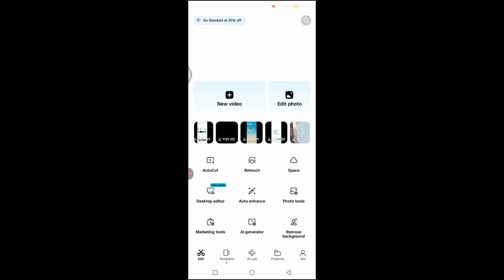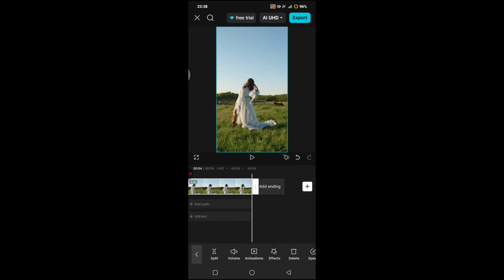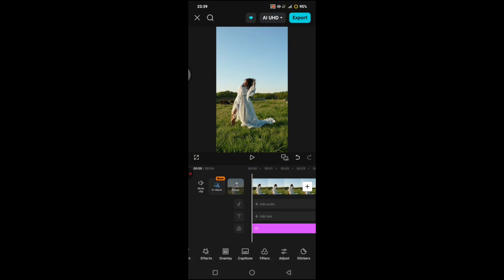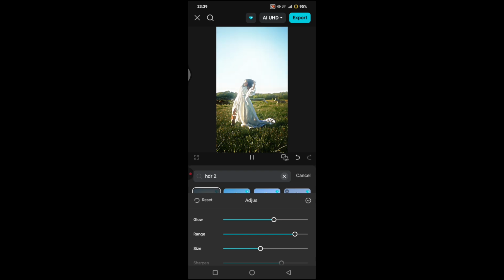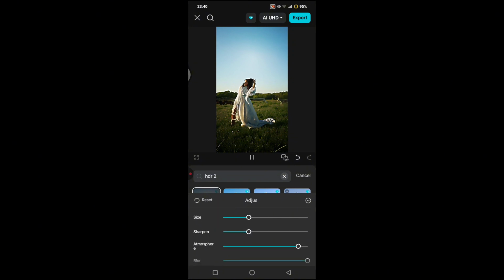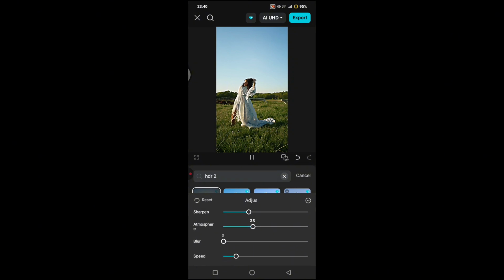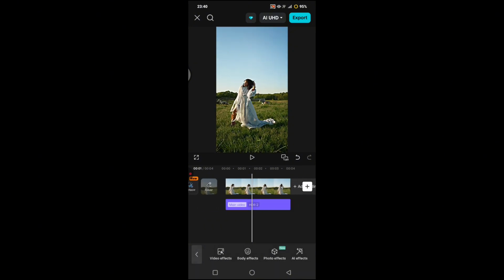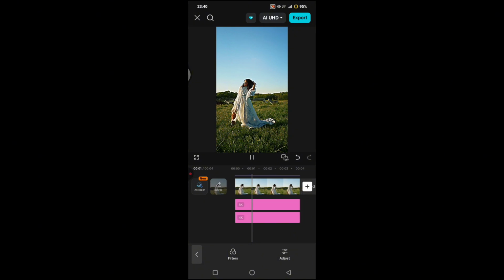CapCut 4K HDR Video Tutorial | How to Get Vibrant Cinematic Video Effect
Learn how to create a trending 4K HDR video look inside CapCut using specific filters and effects. This step-by-step tutorial shows you how to import your video clips, apply the 8K filter, configure the HDR effect settings, and adjust intensity to achieve a bright, vibrant, and cinematic output.

Discover the exact adjustments for glow, range, size, sharpen, atmosphere, blur, and speed. Plus, find out how to layer filters to get the ultimate high dynamic range result for your edits.

0:00 Create Trending HDR Video in CapCut
0:33 Import Video and Add 8K Filter
1:12 Apply and Adjust HDR Effect Settings
2:14 Add 4K Filter and Finalize Look